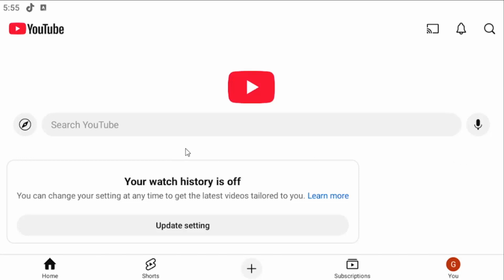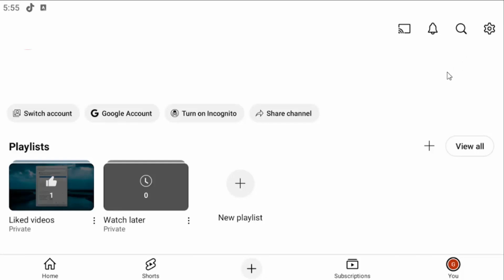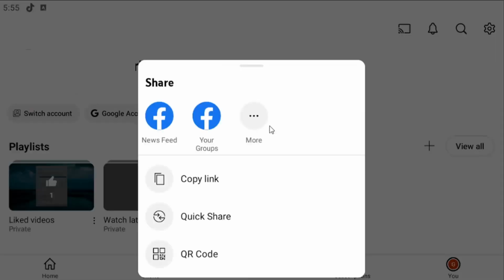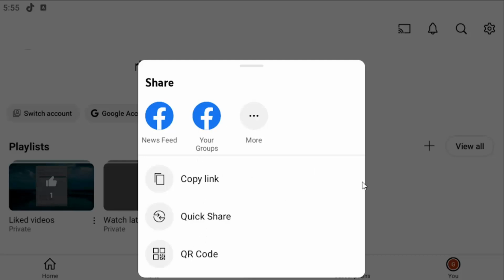How to Copy YouTube Video URL Link from YouTube App on Phone [Guide]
This guide explains how to copy the URL link of a YouTube video from the mobile app, allowing you to easily share or save the video link. By following simple steps, you can quickly get the direct link to any video and share it with friends, on social media, or store it for later. The tutorial provides clear, step-by-step instructions for both Android and iOS devices, ensuring a smooth process. Copying the YouTube video URL makes it convenient to access content or share your favorite videos with others.

how to copy a url from a YouTube video
how to copy link a YouTube video
how do you copy a link from a YouTube video
how to copy and paste YouTube video url
how to copy url from YouTube video
how to copy link for YouTube video